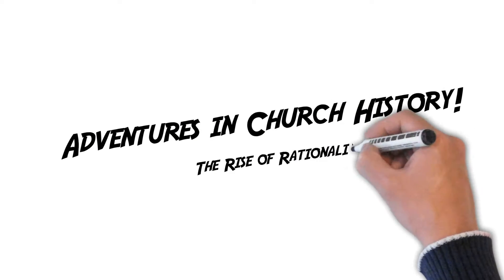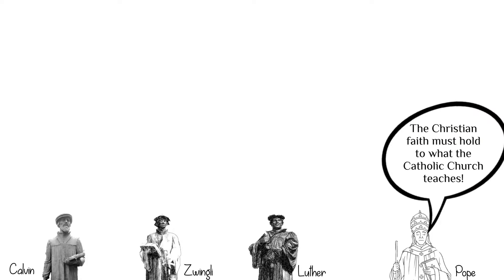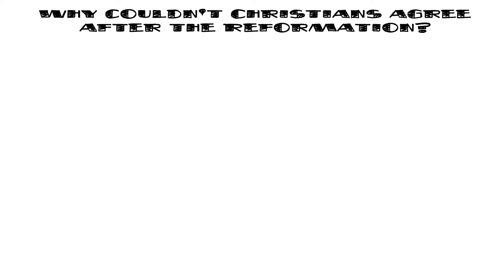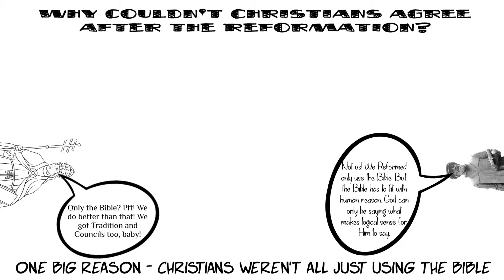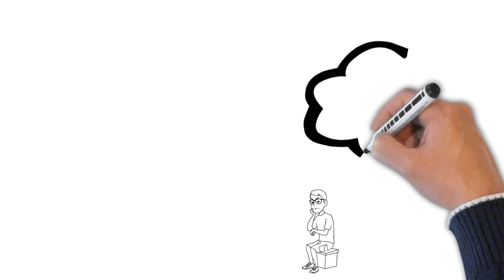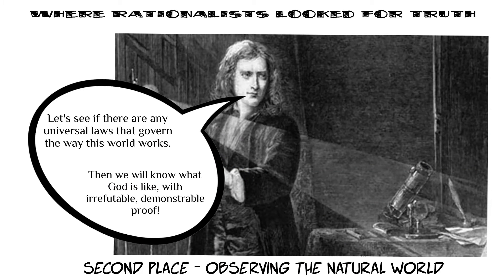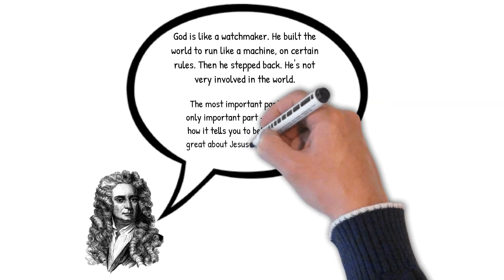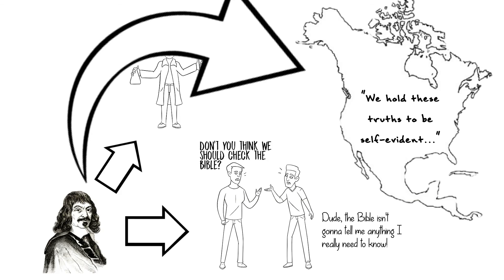SJL Confirmation - Year 3 - Unit 2 - Lesson 10 - Rationalism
In this video, we briefly examine the rise of Rationalism